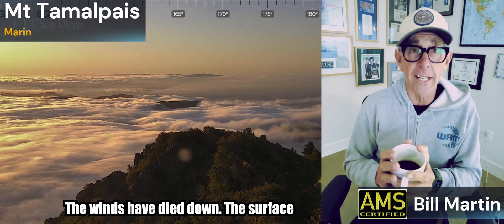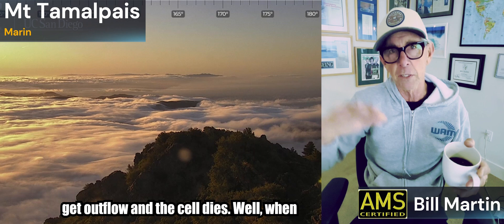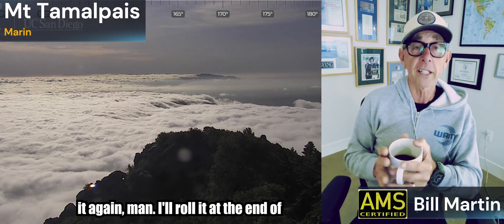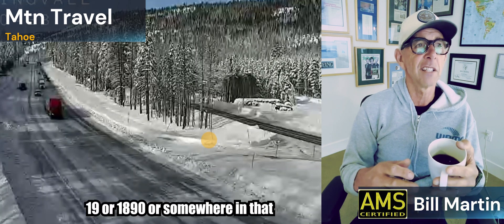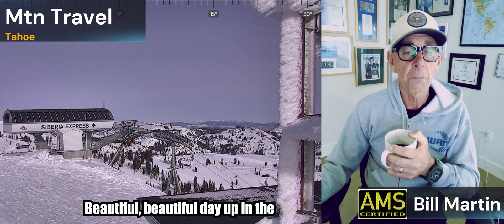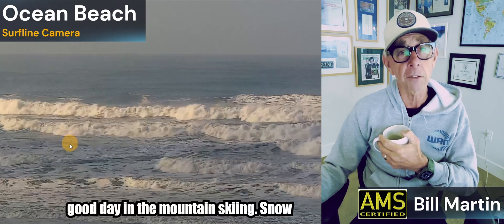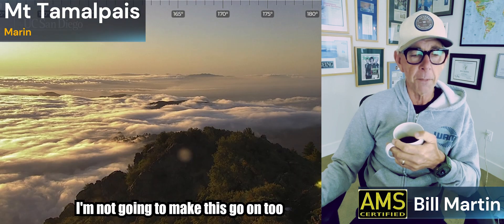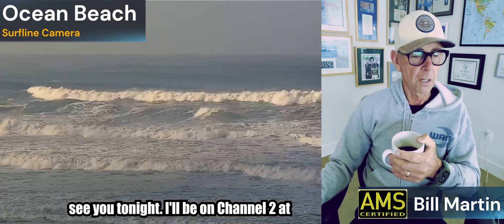Scotts Valley Tornado, Big Surf, Snow and Rain. California Weather Sunday December 15, 2024.